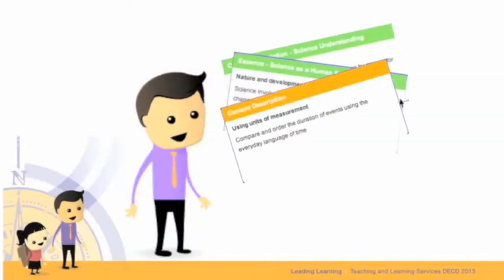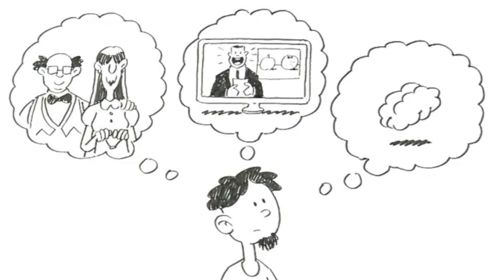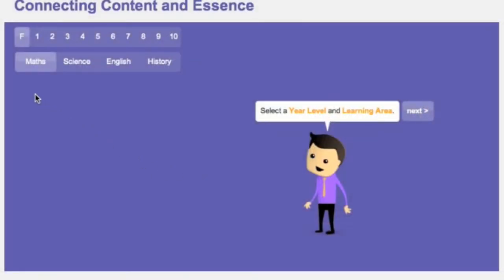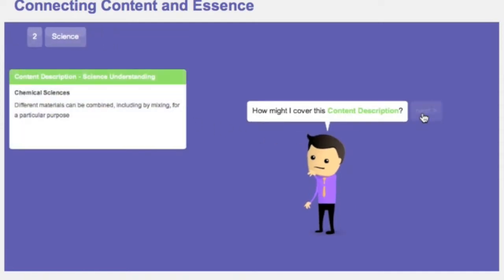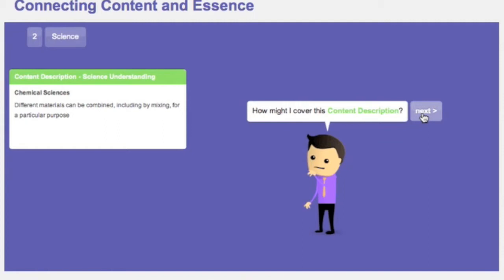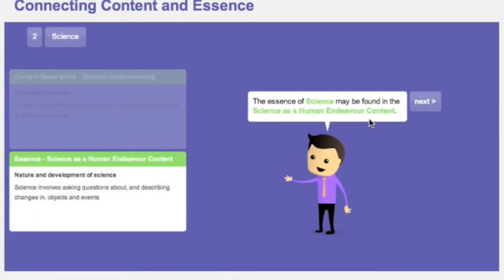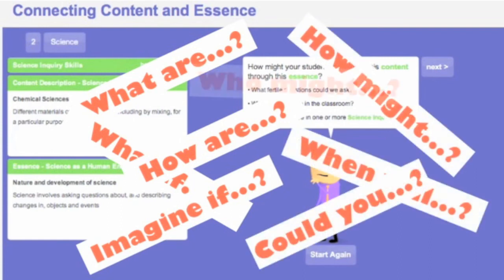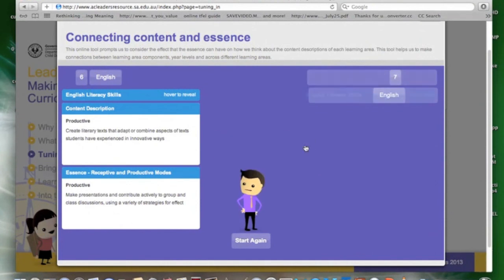Randomiser tutorial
This video clip supports leaders and teachers to use the Randomiser, an online thinking tool that changes the way we design learning for our students by helping us consider the essence of a learning area as we view the content descriptions. Participants are stepped through the intent of the Randomiser and how it can be used as a collaborative learning task with staff.